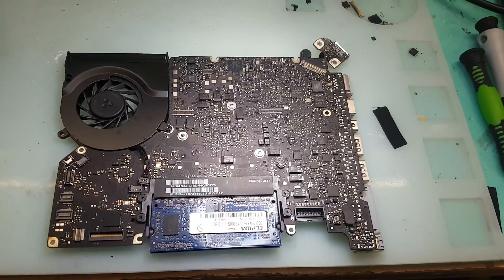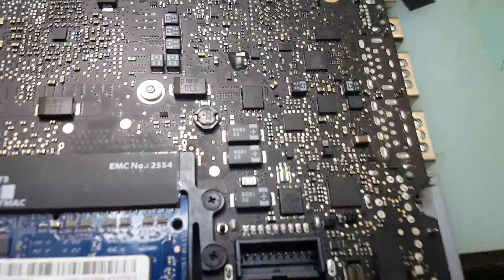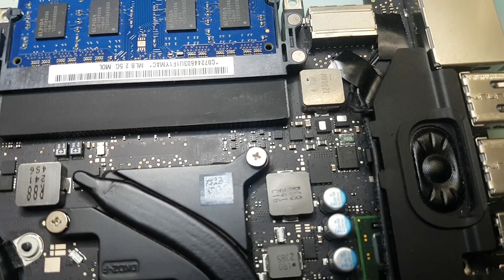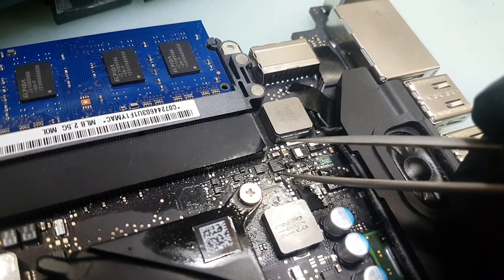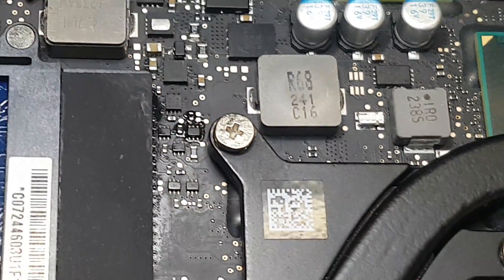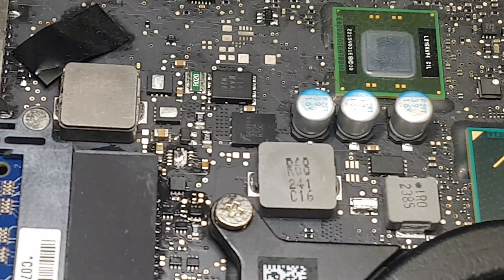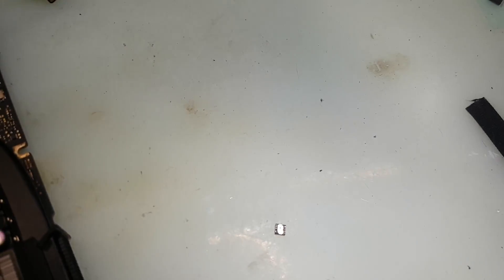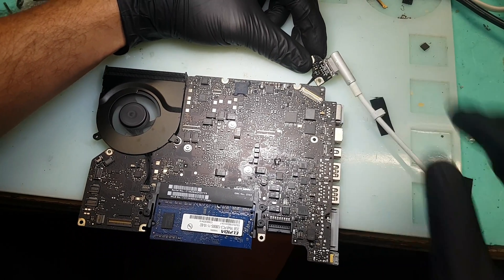820-3115 dead and no light no fan spin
list of tools we use and recommend
1. Flux
2. cleaning swabs
3.Kaptop tape

you would also need a standard hotair station . we will soon do a detailed video on tools. thanks